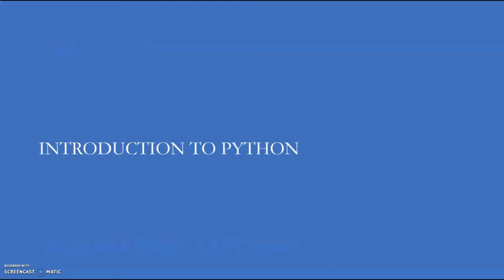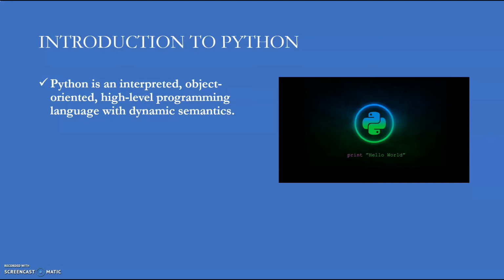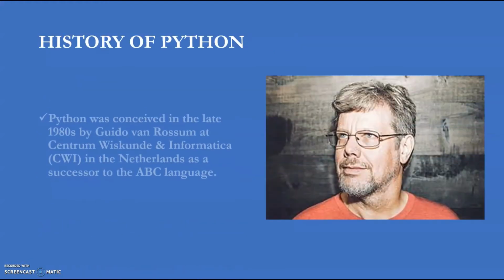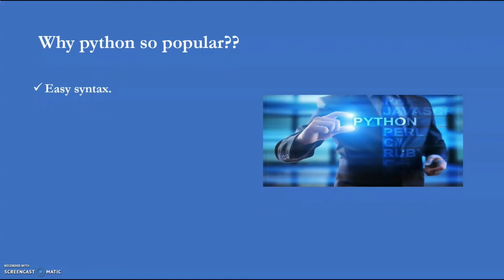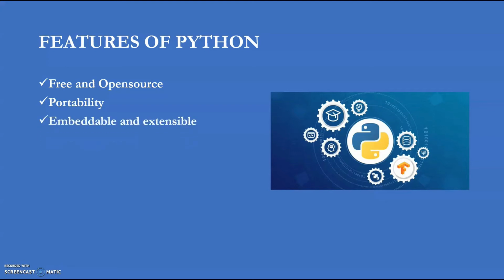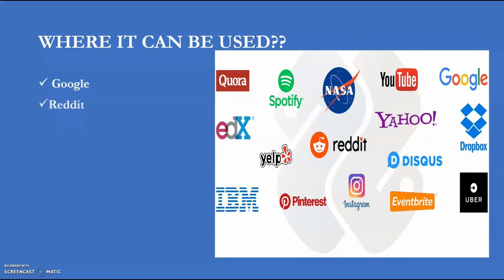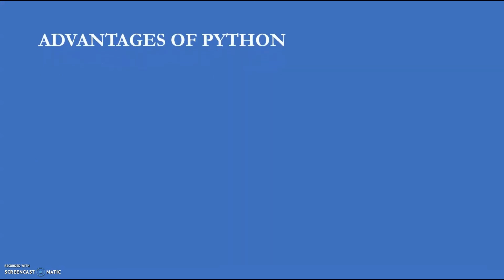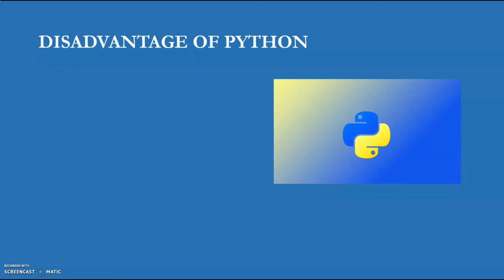Introduction to Python|ASK_TECHY|History of Python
In the previous video, we discuss about a Programs with continue to that we can see more basic concepts of Python programming